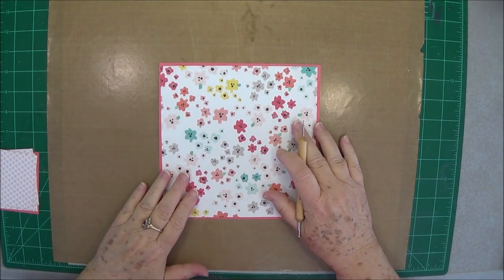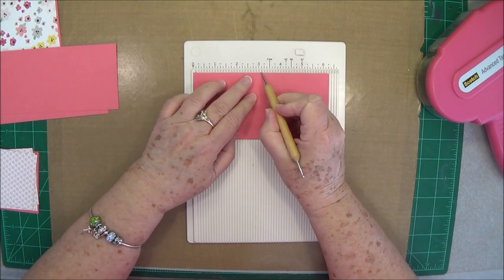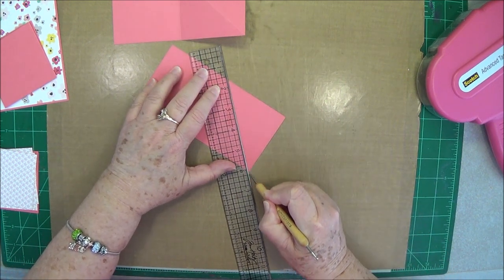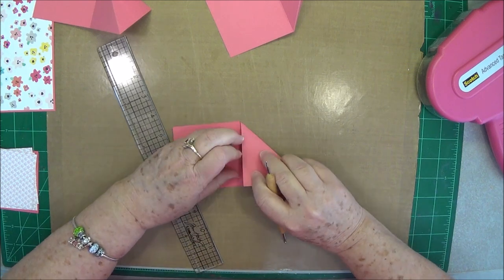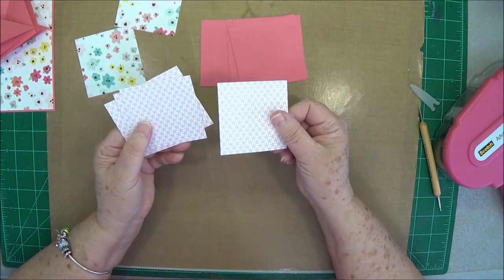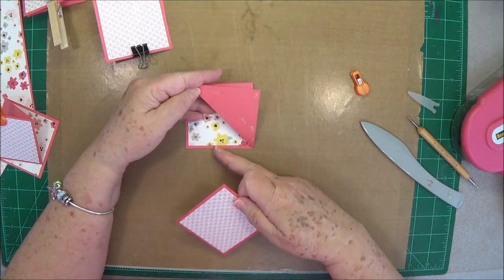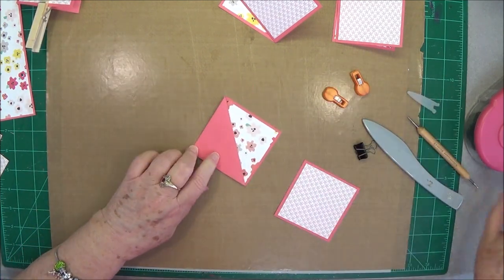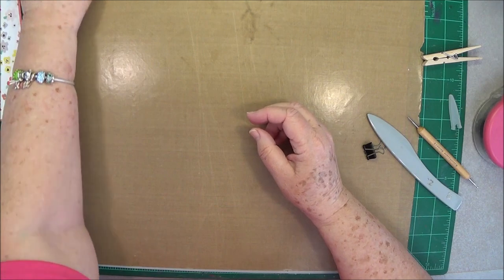4 Twist Card/Pop Up Photo Display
This is a card that has 4 twist elements and they turn into a photo display. Quick and very easy. It does measure a little larger than a standard card but you could make it smaller or just make an envelope to mail. I just hand delivered mine. Measurements will be on my blog.

SWME Team